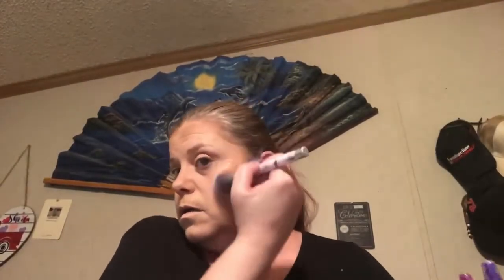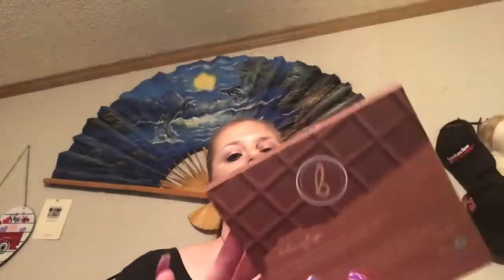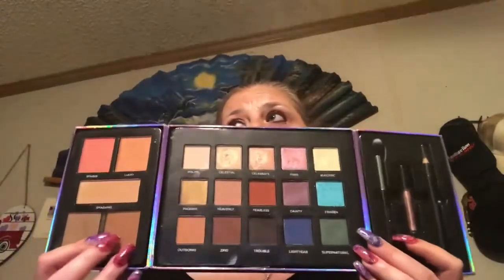My 1St look trying all new Makeup